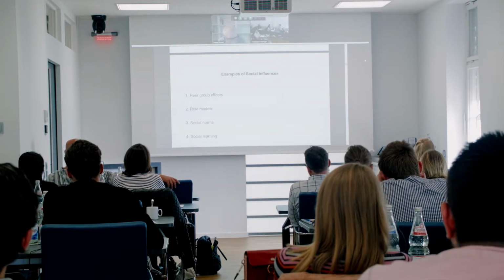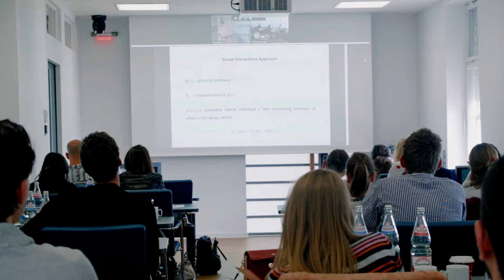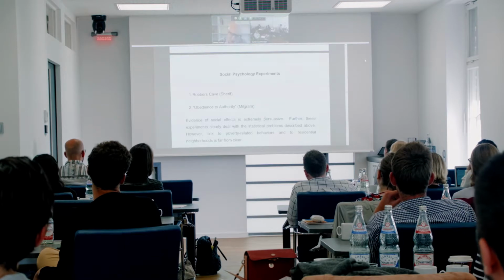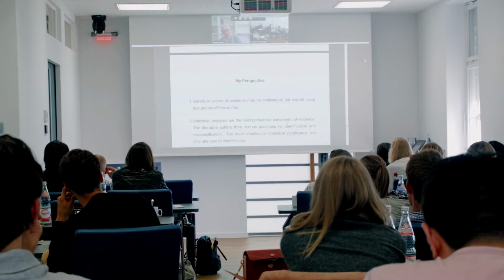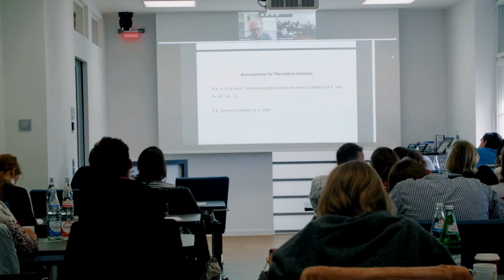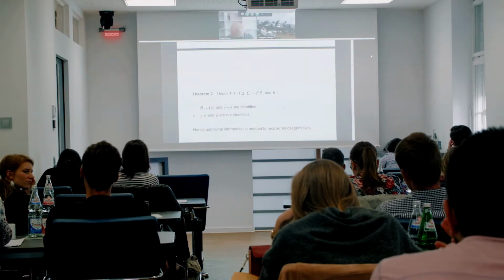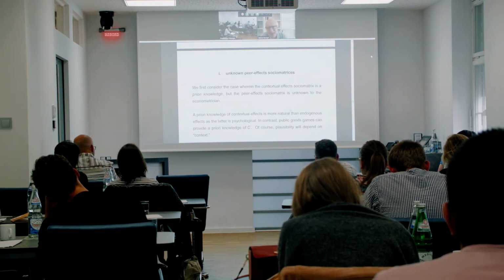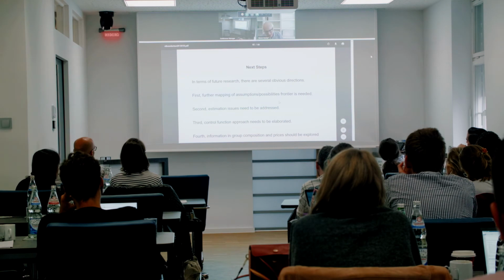SSSI 2018 Bonn: Steven Durlauf lecture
HCEO Co-Director Steven Durlauf presents an overview of the social determinants of inequality at the HCEO Summer School on Socioeconomic Inequality Bonn.